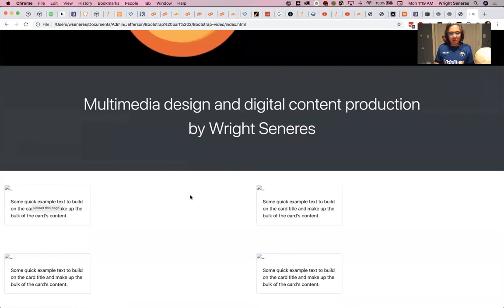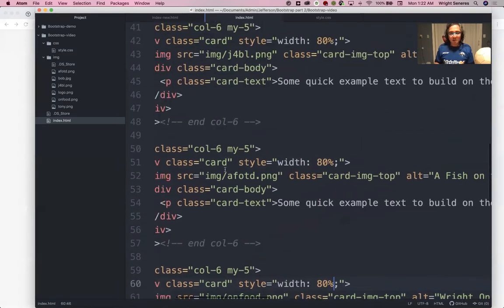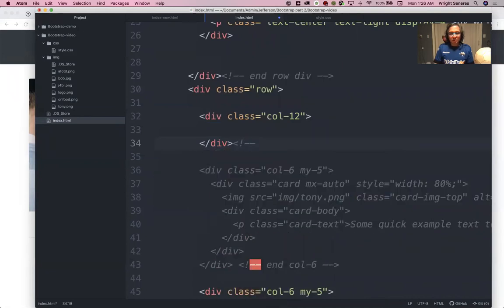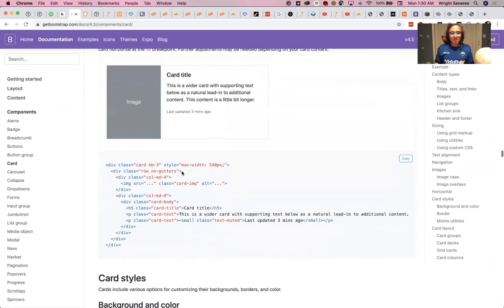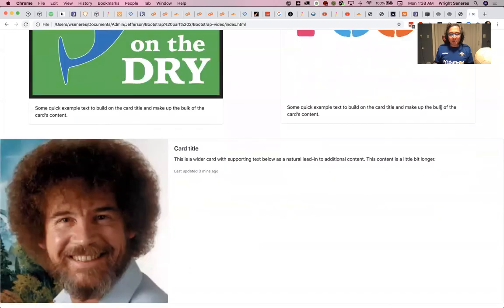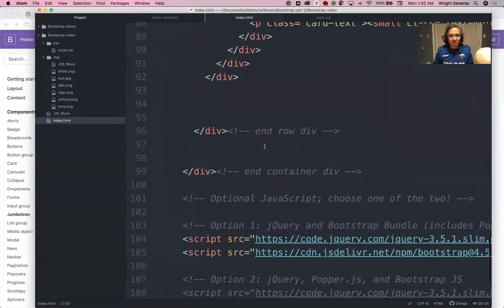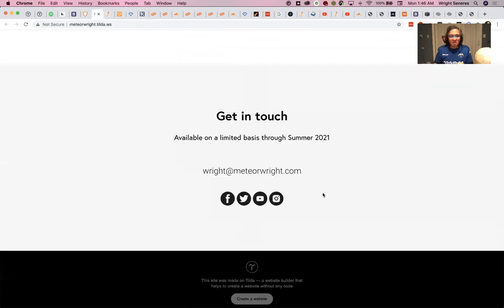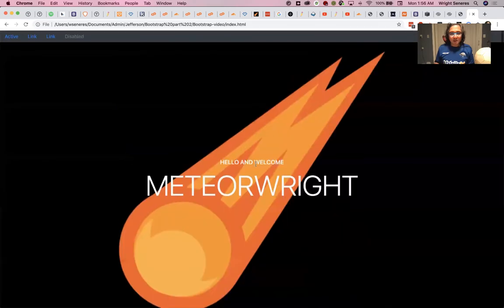Week 13 Bootstrap walkthrough (3 of 3)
CSS frameworks (Bootstrap)